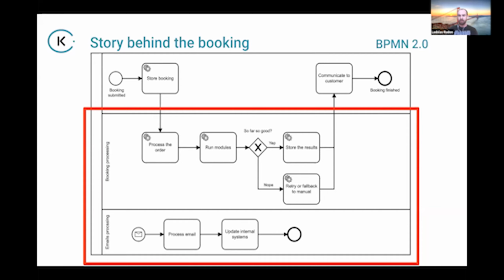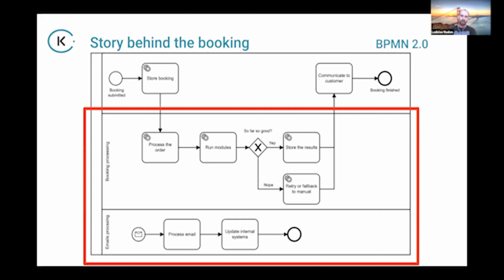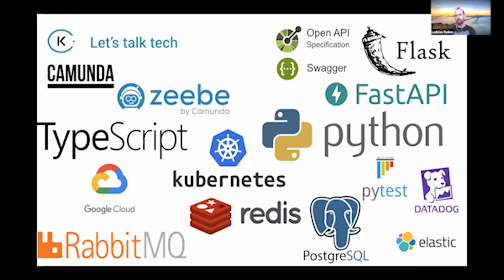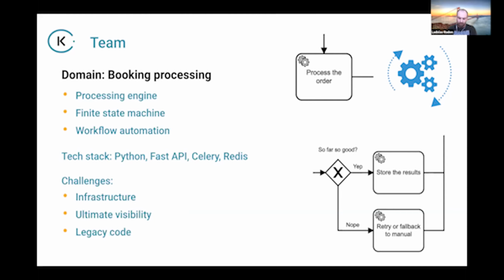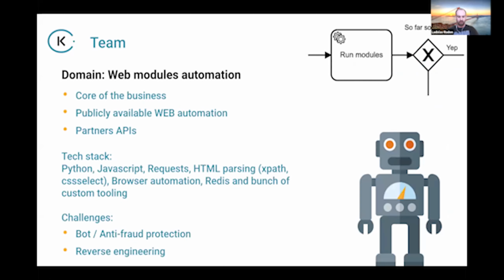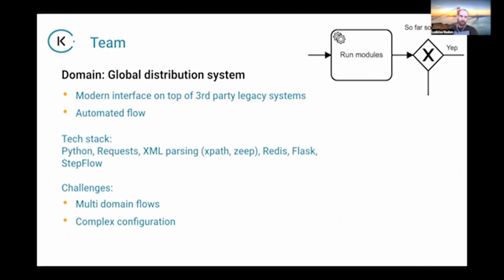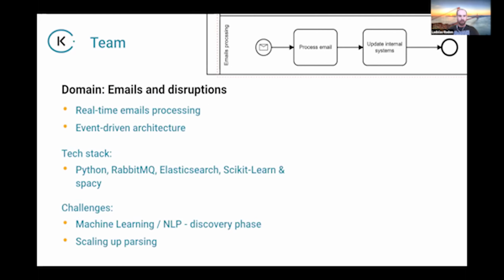Order automation - Ladislav Radoň - Kiwi.com Open House 2021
Booking is submitted, everything looks nice and shiny, so now is the right time to deliver the promised value to our customers. Automatically of course! Join me for a brief technical walkthrough to our backend technology, services and architecture as well as the challenges we are facing.